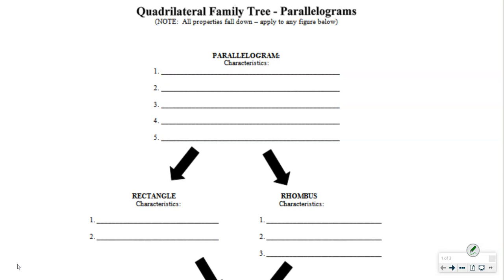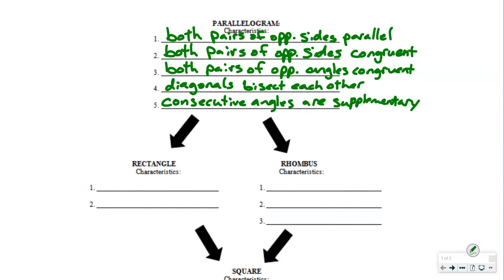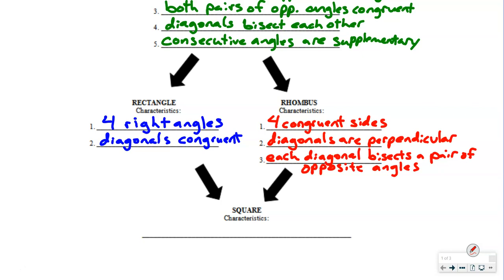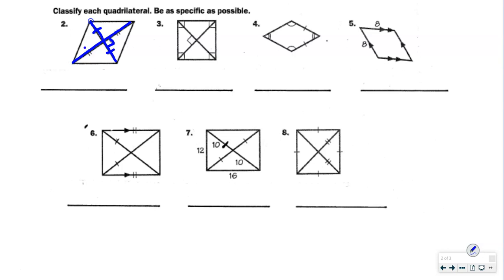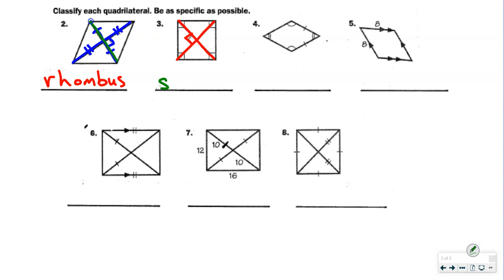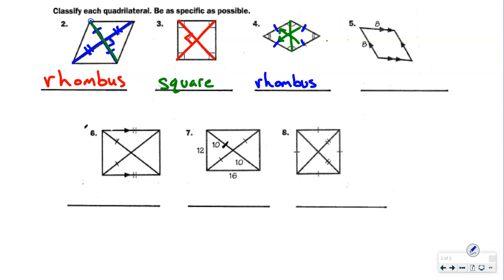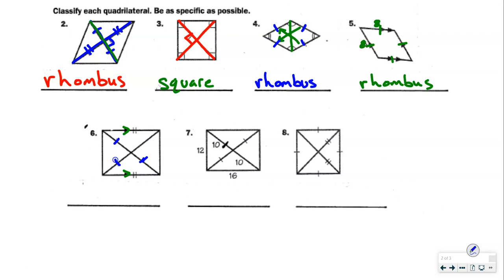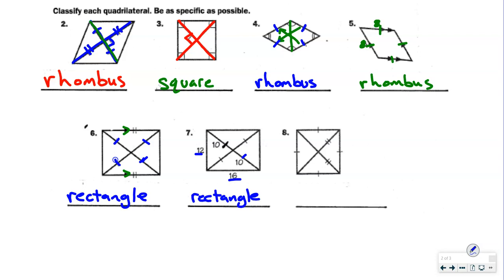8.4 Day 1: Properties of Rectangles, Rhombuses & Squares